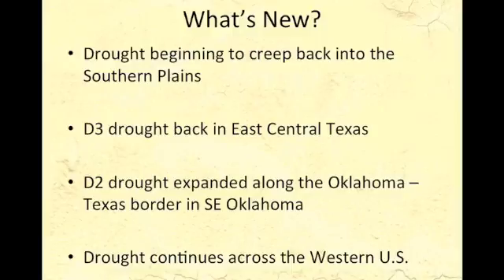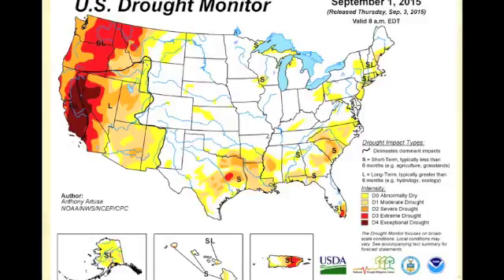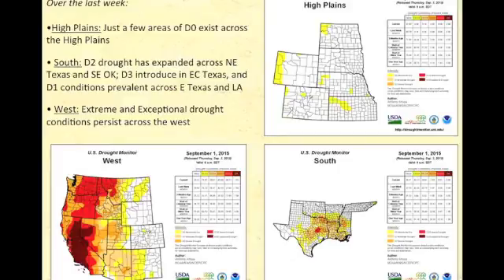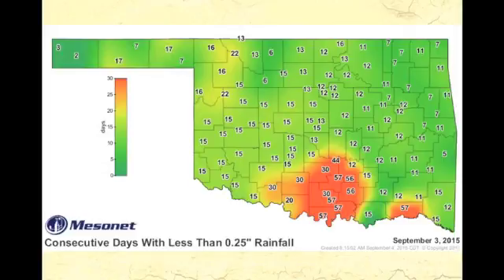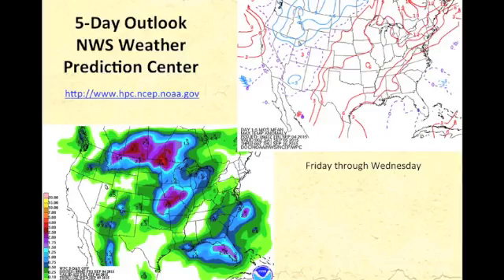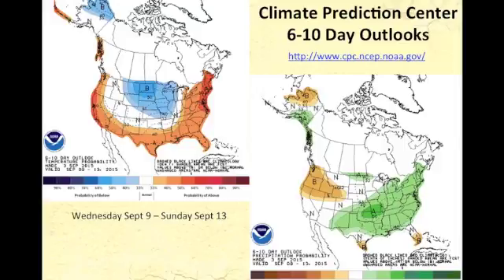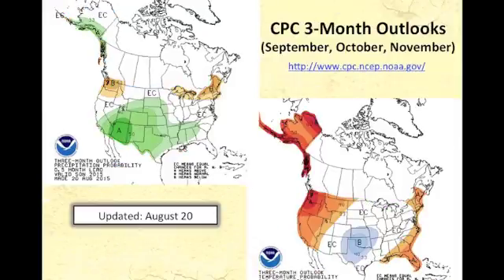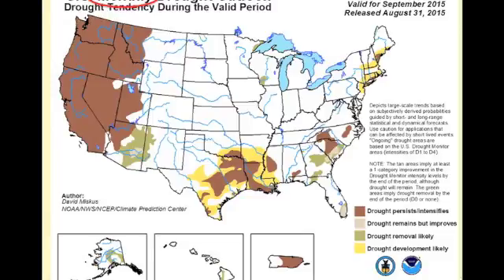Managing Drought in the Southern Plains: September 4, 2015 Briefing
09/04/2015. An updated drought briefing to reflect the newest US Drought Monitor released Thursday, Sept. 3rd. Highlights include a reemergence of drought in the Southern Plains.